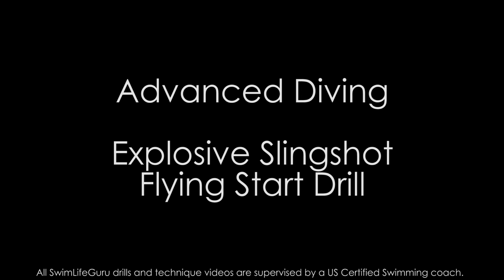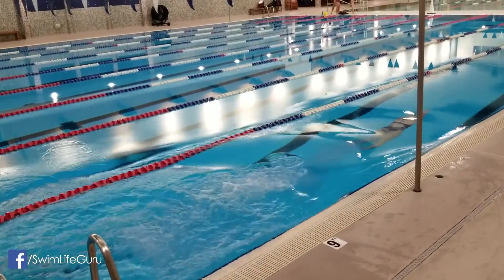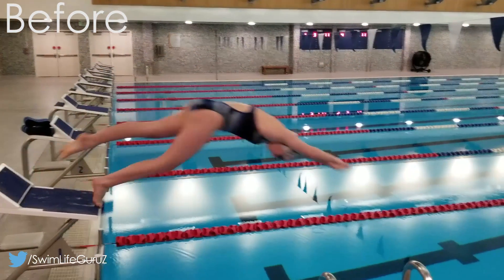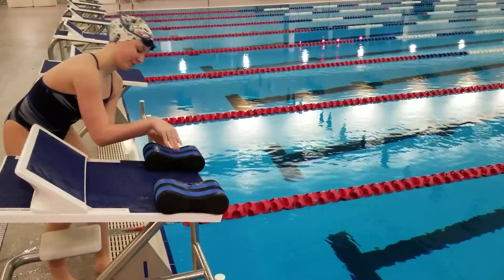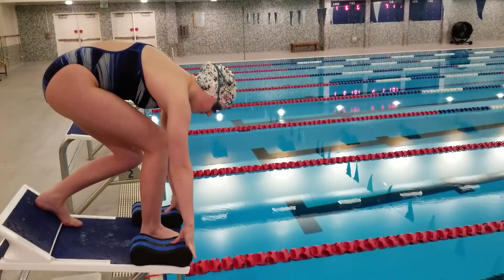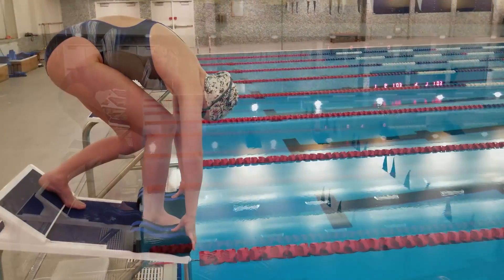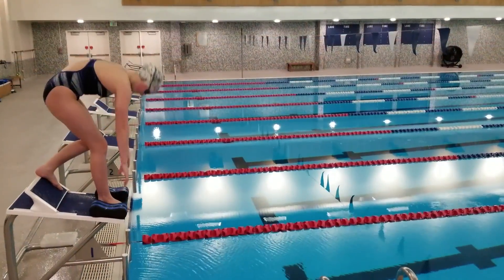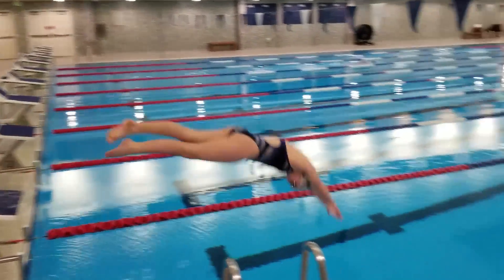Diving How-To: Explosive Flying Slingshot Start Drill! | How to Dive Like an Olympian!!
Today's video is a diving drill to help you learn the explosive flying slingshot dive that you see all the Olympic swimmers doing!! :)

GoPro Hero5
On Amazon

~Lindsey